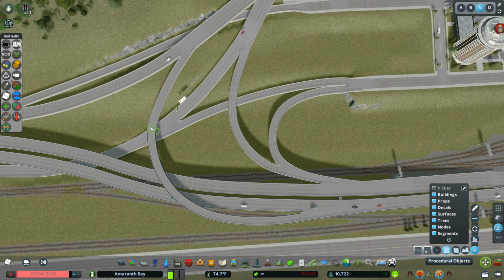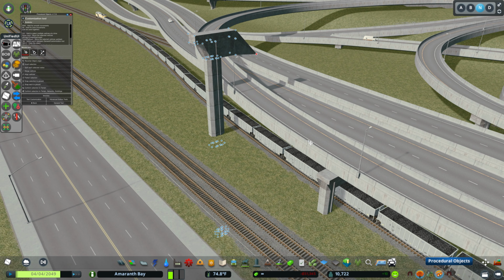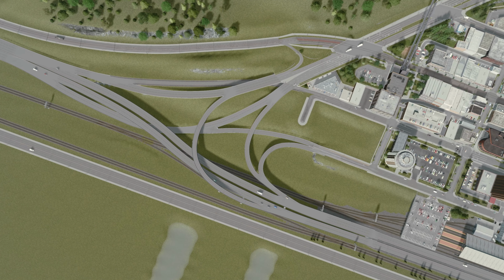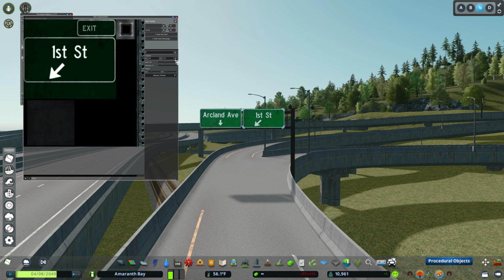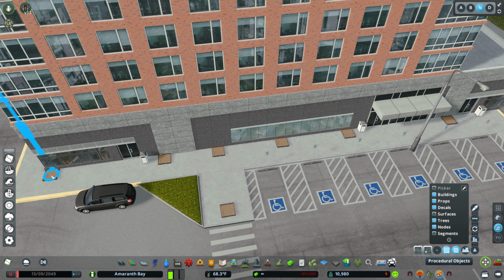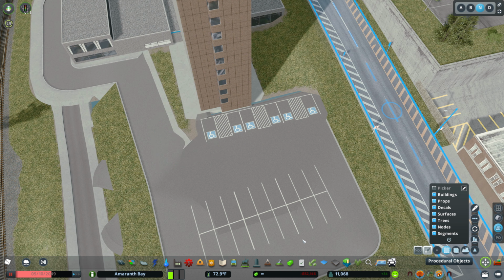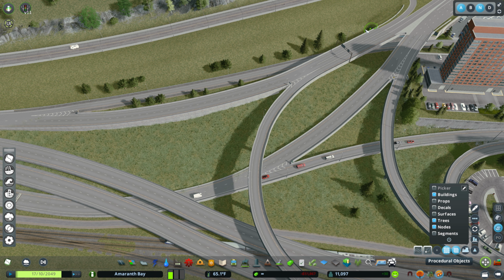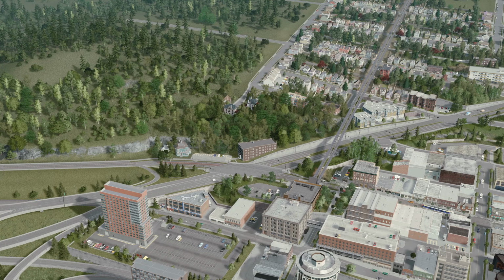Accidentally overengineering the downtown interchange | C:S1 Amaranth Bay #14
In today's episode of Amaranth Bay, we construct an overly beefy spaghetti interchange to connect the freeway to several of the downtown's most important roads, and then build up the surrounding area with apartments.

-- More Info --
Duluth's not-so-spaghetti interchange: 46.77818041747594, -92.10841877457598

The city of Amaranth is situated on the bay of the same name at the western tip of Lake Superior. Inspired by Duluth, Minnesota, this modded Cities Skylines 1 series will focus on the infrastructure of the Midwestern United States, from ships to streetcars to freeways.

-- Chapters --
00:00 intro
00:23 interchange construction
03:14 interchange details
09:26 apartment towers
13:37 trailhead
16:16 cinematics